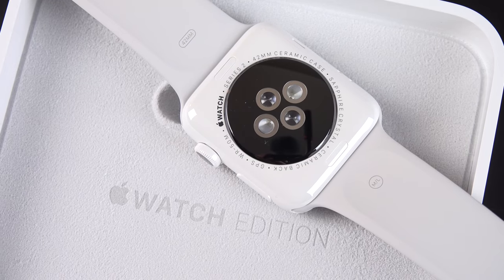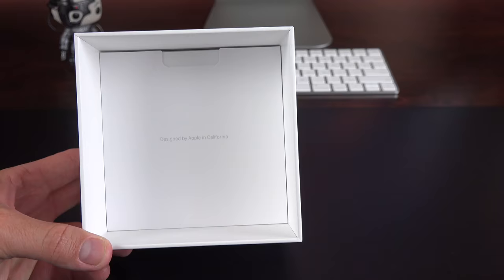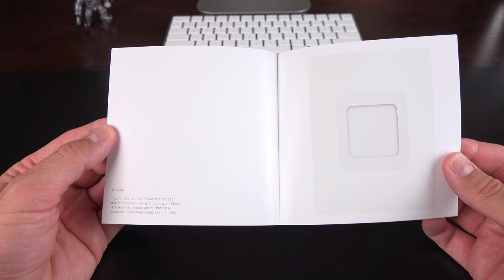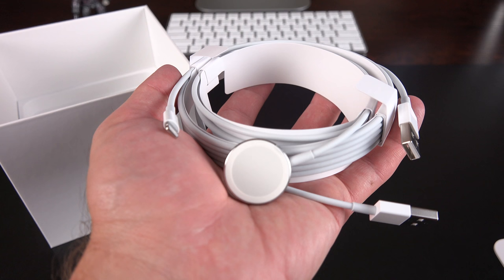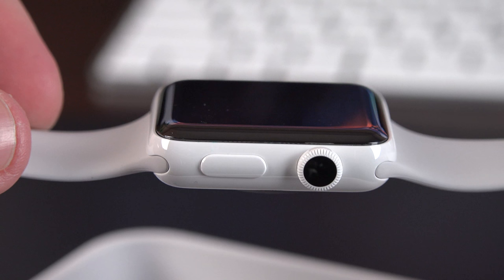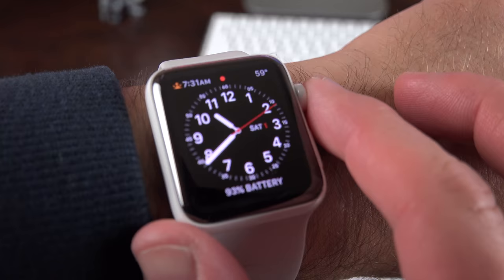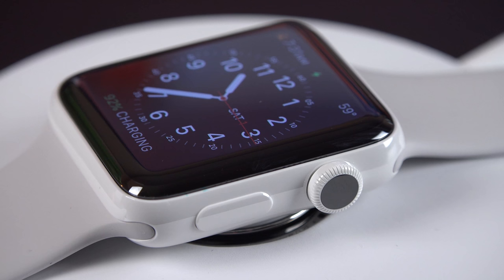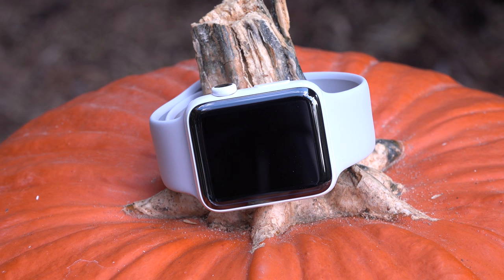Apple Watch Edition (Ceramic): Unboxing & Review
Unboxing and review of the Series 2 Ceramic Apple Watch Edition.